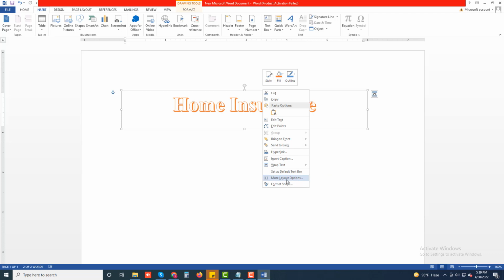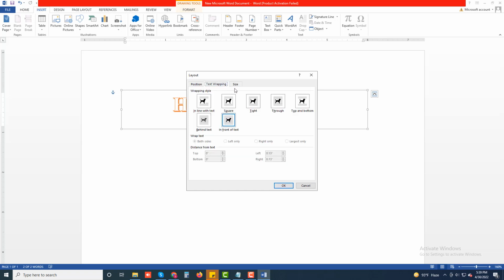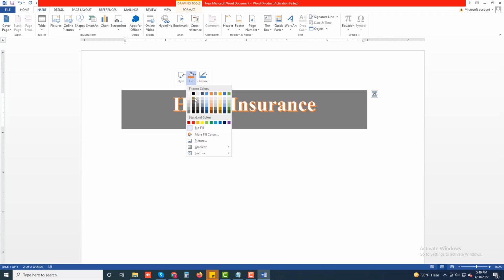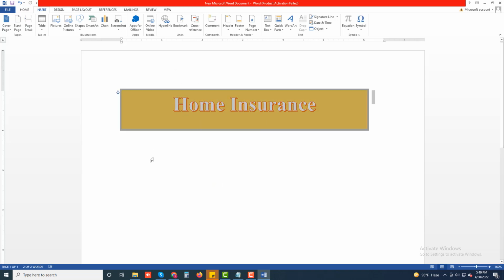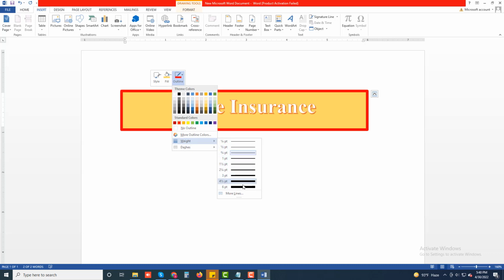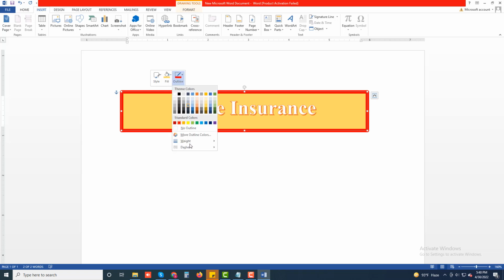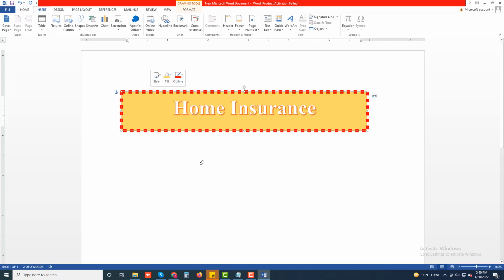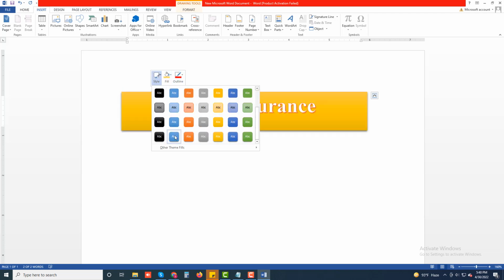How to Insert Word Art in MS Word 2013? || MS Word Tutorial